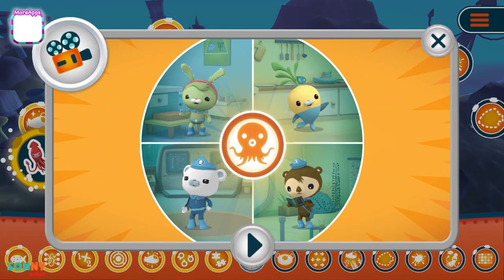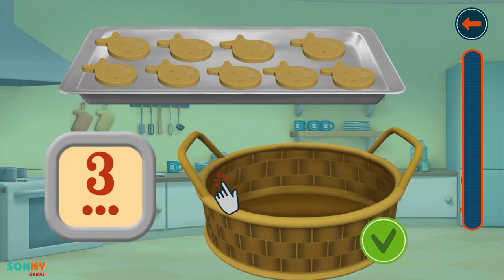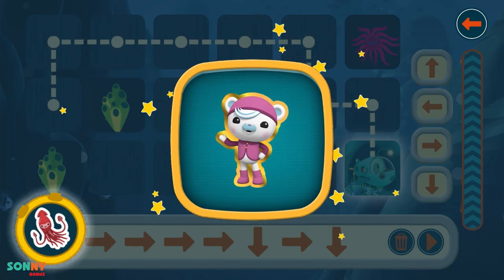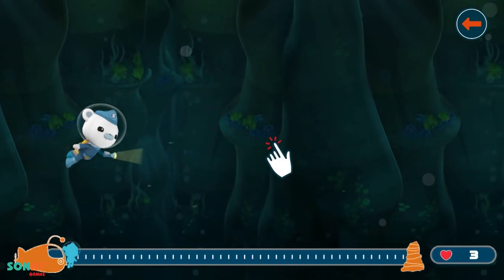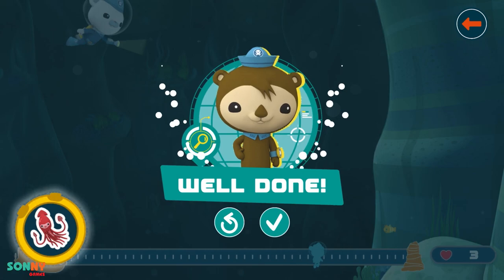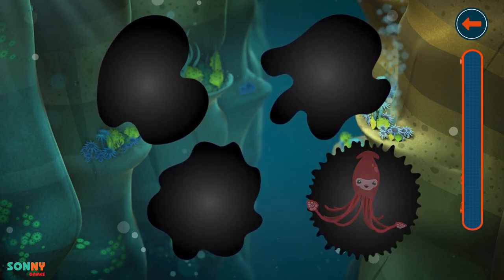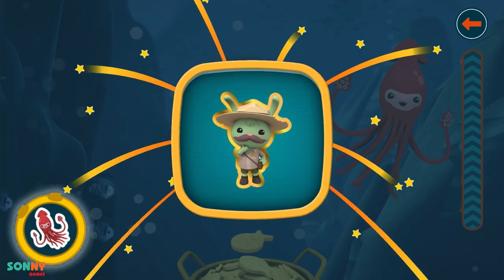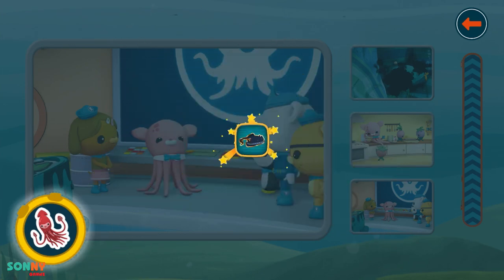Octonauts and the Giant Squid Part 2 🐳 Giant Squid 🐳 Octonauts Games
📱 DESCRIPTION
Find the Giant Squid in the depths of the sea caves

A sea monster has attacked the Octonauts, and it turned out to be Irving, the giant squid cousin of Professor Inkling.
Now the Octonauts will have to look for him to discover what happened and help him.

Go along with Professor Inkling, Captain Barnacles and Kwazii in search of the Giant Squid in an exciting adventure where you will have to drive the Gup-A around the underwater world of the Octonauts.
To find the Giant Squid you will have to sail to the caves of the depths, overcoming all the challenges that you will find in your way.

To successfully end your mission, you will have to complete 15 funny games and help the Giant Squid.

Also, you can play and overcome different difficulty levels in the games and win stickers to complete the Octonauts album with 14 gold stickers of the Octonauts, 14 silver stickers of all their vehicles and 104 bronze stickers with all the sea animals.

Every time you go into this funny adventure, you’ll find new surprises and get new stickers hidden inside the chests that you’ll discover in the sea bottom.

CONTENTS OF THE APP

• Become a chef and help the Vegimals cook delicious fish cookies.
• Help engineer Tweak to correctly connect the cables of the switchboard and learn geometry.
• Captain Barnacles needs you to solve the additions to activate the Turbo-booster.
• Play with more than 15 mazes to find the way to the Octopod.
• The Gup-A is very dirty with squid’s ink and you need to wash it carefully.
• Learn detective techniques to find footprints and discover who they belong to.
• Solve more than 15 jigsaw puzzles of Professor Inkling’s family pictures.
• Activate the Octoalert memorizing the sound sequences.
• Professor Inkling loves fish cookies, but you will have to help him count them.
• To go to the caves where Irving lives you must plan the right route avoiding all the obstacles.
• Guide Captain Barnacles swimming through the dark cave and avoiding rocks in search of the Giant Squid.
• Use the detector of sea creatures to recognize them by their silhouette.
• Play hide and seek to find Irving behind his ink stains.
• Be a good shot and throw fish cookies into Irving’s mouth.
• Did you now that the Giant Squid has a very good sight? Check your sight choosing the right image.

GENERAL FEATURES

• Interactive learning and educational game for children from 3 to 8 years old.
• All the activities contain explanations and visual support.
• It encourages learning through a system of rewards with stickers.
• It helps autonomous learning.
• App approved and supervised by specialists in pre-school education.
• Parental control.
• Available in 9 languages: English, Korean, Spanish, Latin Spanish, French, Persian, German, Russian, and Portuguese.